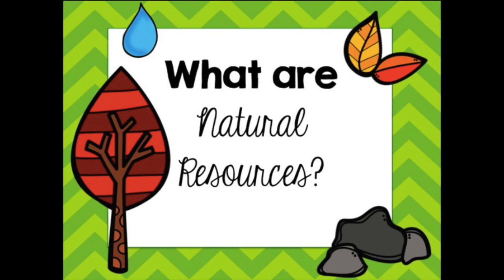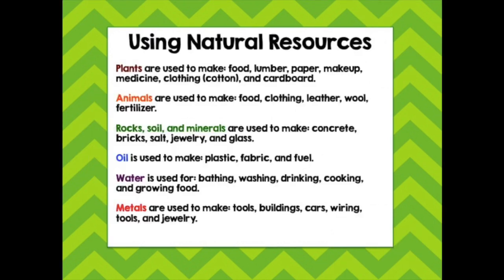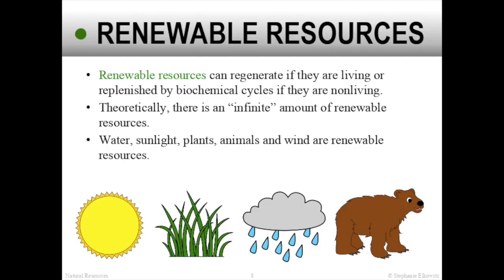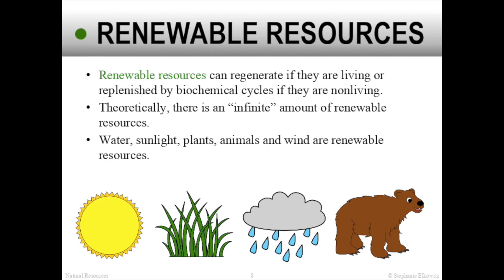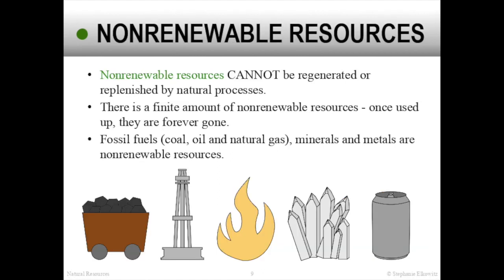4.5 Renewable and Nonrenewable resources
This video is about 4.5 Renewable and Nonrenewable resources